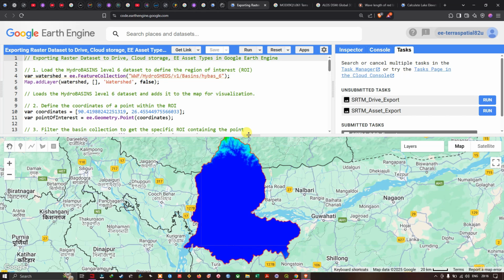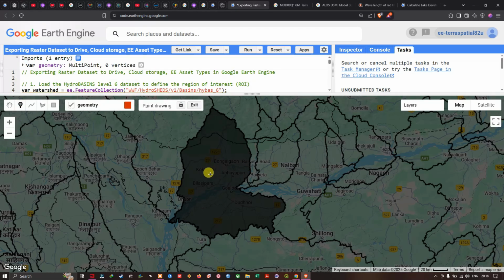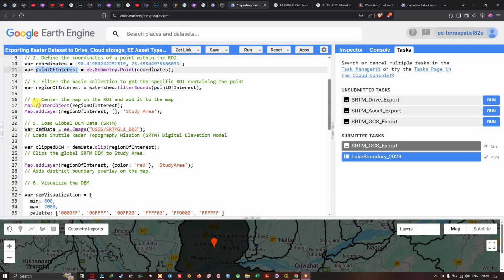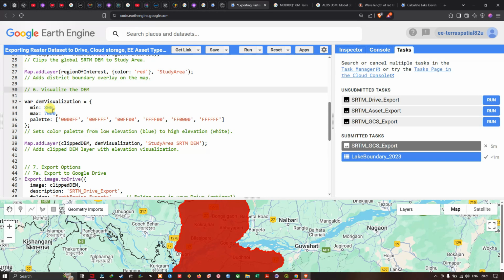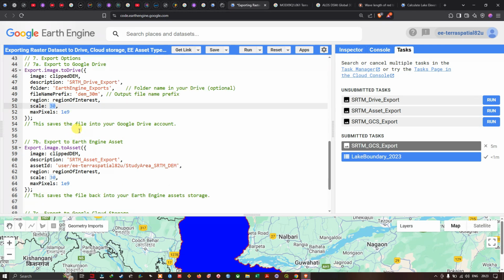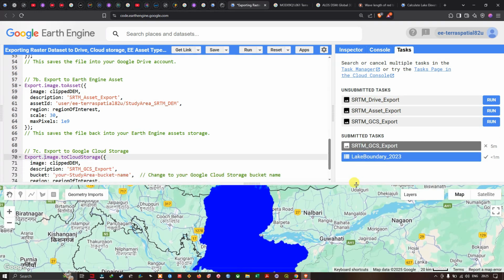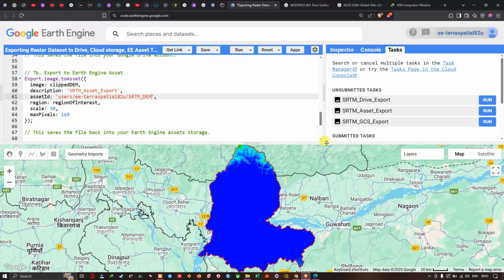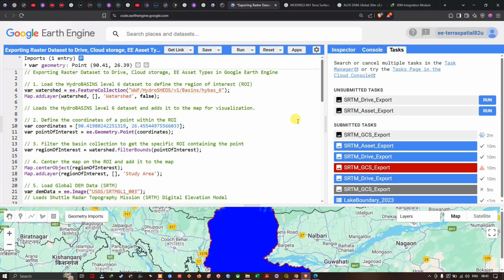Exporting Raster Dataset to Drive, Cloud storage, EE Asset Types in Google Earth Engine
In this Google Earth Engine tutorial, learn how to export raster datasets—specifically SRTM Digital Elevation Model (DEM) data, to multiple destinations including Google Drive, Earth Engine Asset storage, and Google Cloud Storage. Next, we load and clip the SRTM 30m resolution elevation data to match our study area. The clipped DEM is visualized using a custom color palette that represents elevation variations from lowlands (blue) to high mountains (white). After visualization, we demonstrate how to export the processed raster to three different storage options: Google Drive, Earth Engine Asset, and Google Cloud Storage,
This tutorial is ideal for remote sensing analysts, GIS professionals, and researchers looking to manage and export spatial data directly from Earth Engine for further analysis, visualization, or modeling.